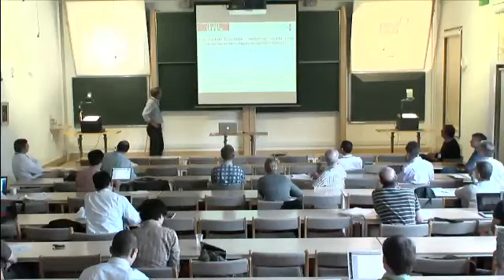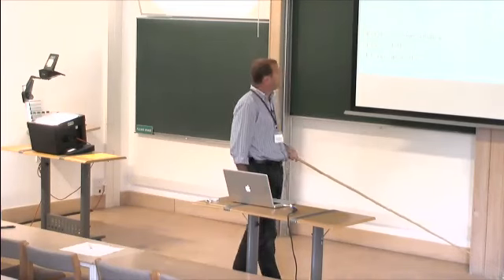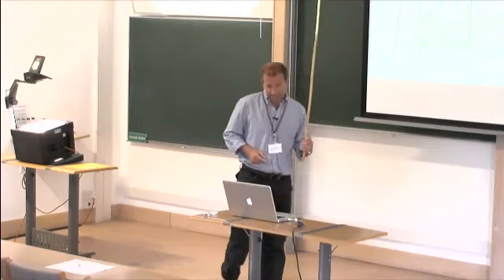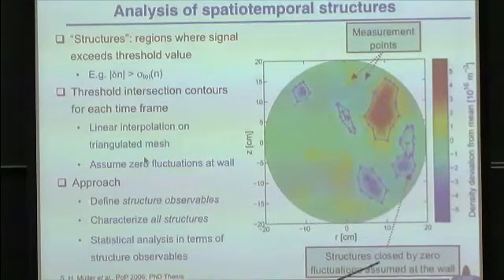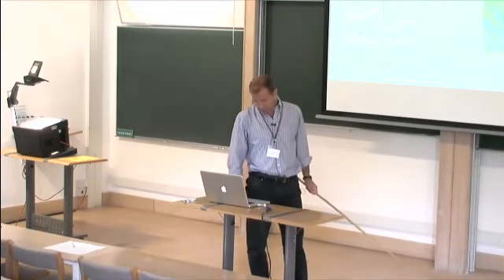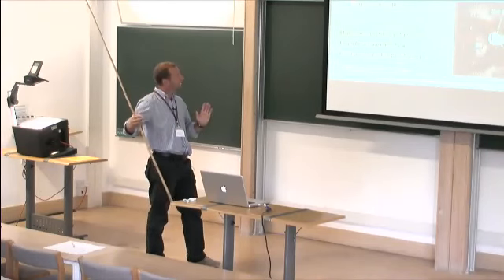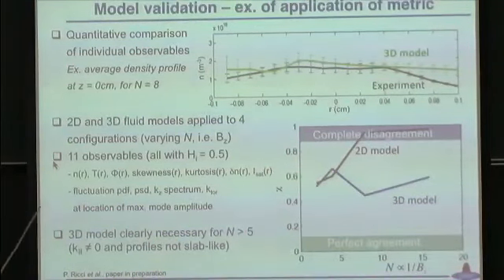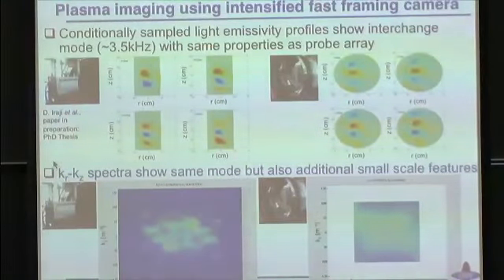Prof. Ambrogio Fasoli | Electrostatic instabilities, turbulence and fast ion interactions in......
Title: Electrostatic instabilities, turbulence and fast ion interactions in simple magnetised plasma
Speaker: Professor Ambrogio Fasoli (EPFL - Ecole Polytechnique Fédérale de Lausanne)
Date: 23rd Jul 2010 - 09:45 to 10:30

🗓️ Event: (GYPW01) Kinetic-scale turbulence in laboratory and space plasmas